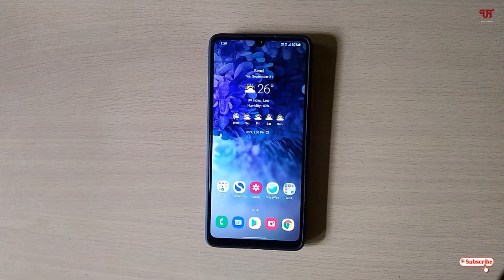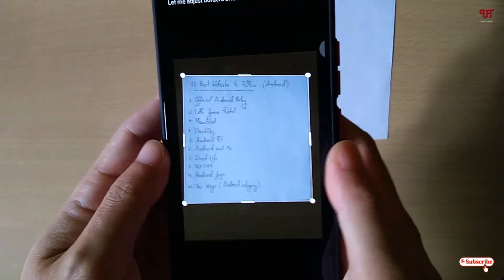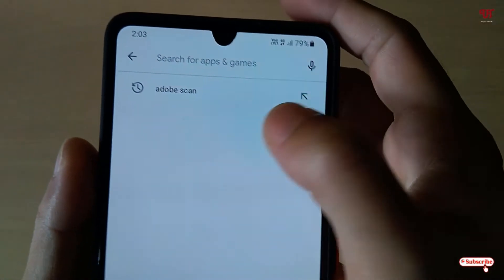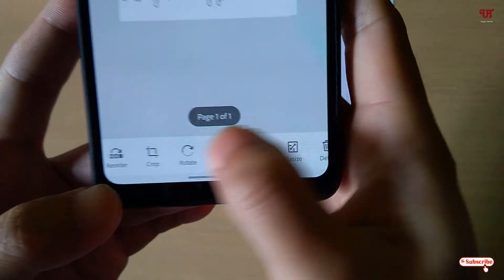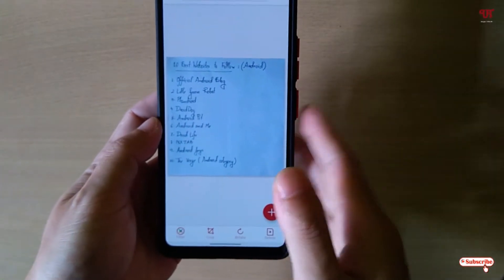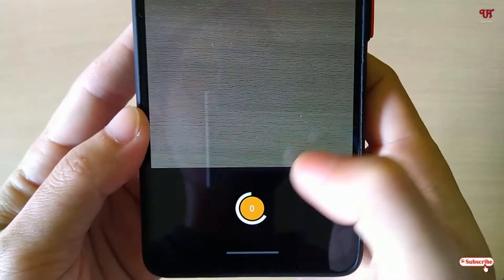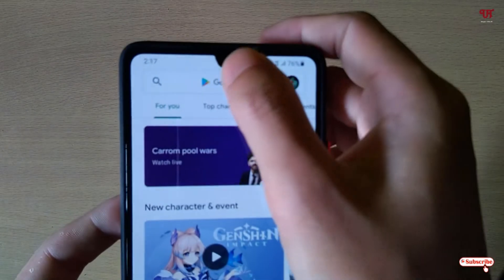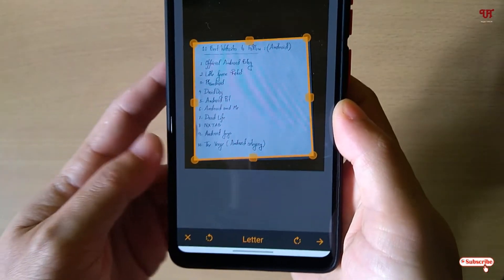10 Best Scanner Apps for Android and iOS Smartphones.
This video tutorial is all about 10 Best Scanner Apps for Android and iOS Smartphones.